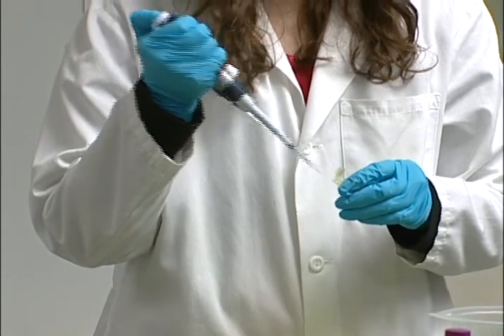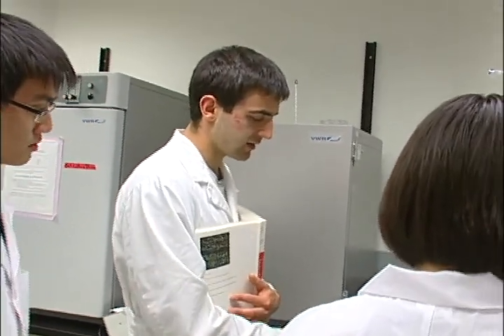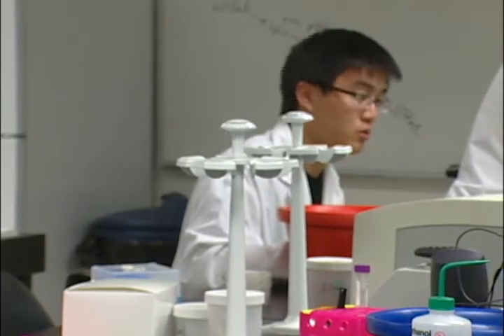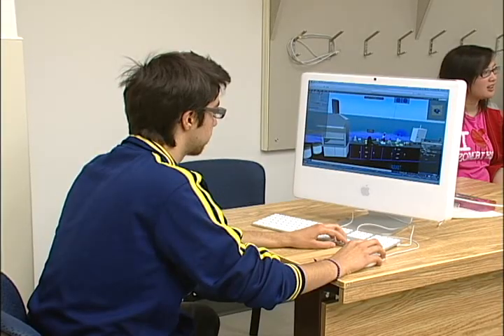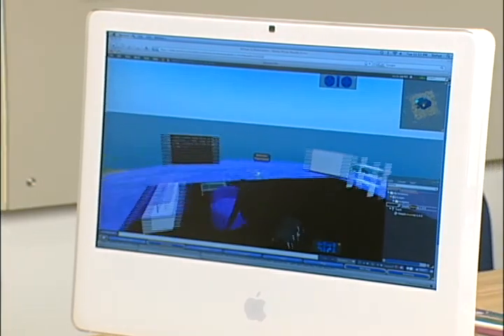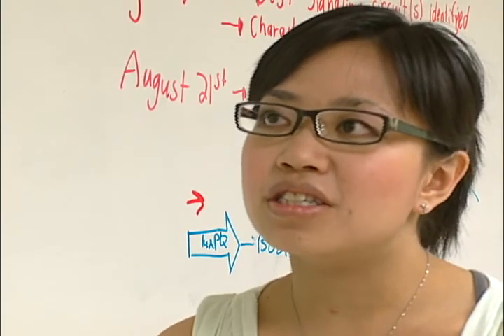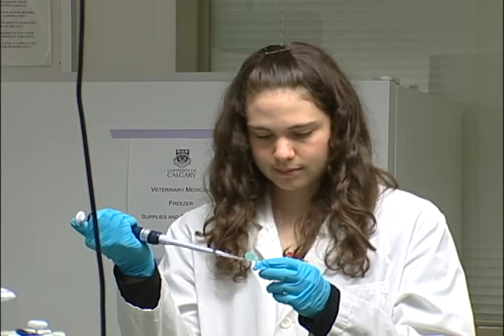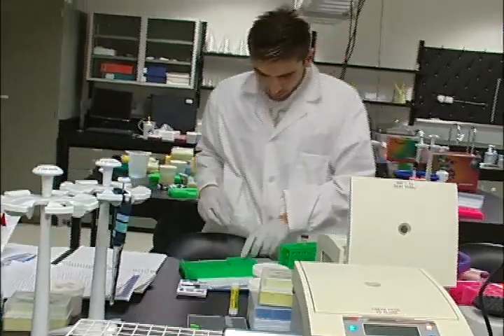iGEM on NUTV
iGEM Calgary on University of Calgary TV